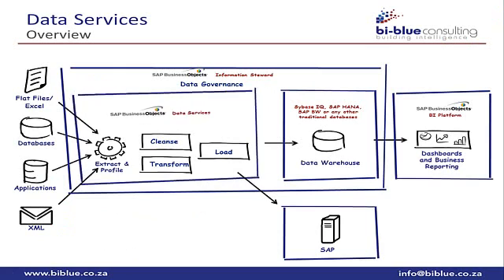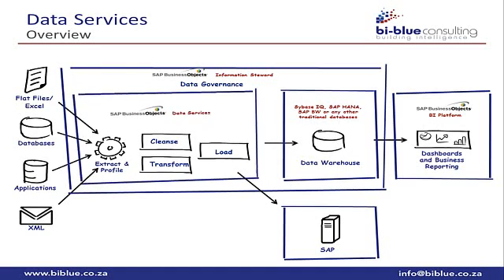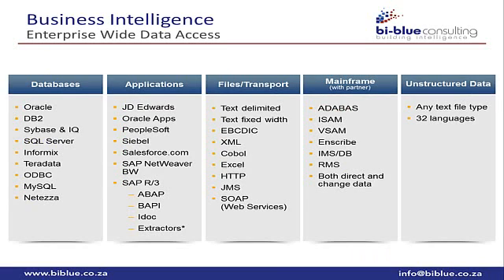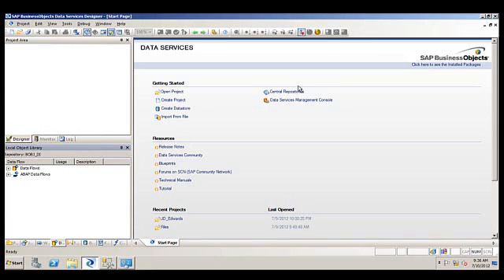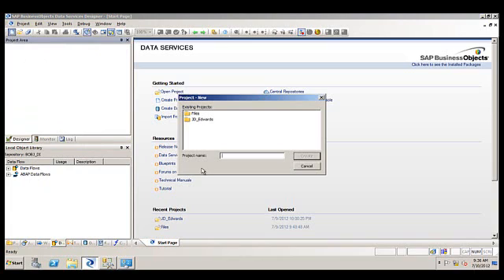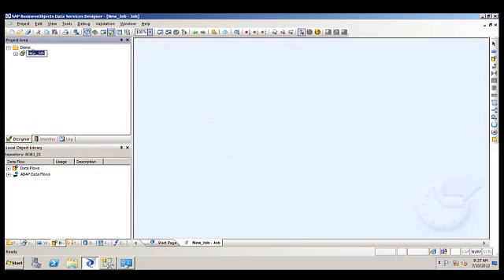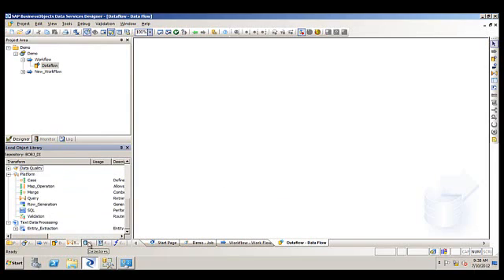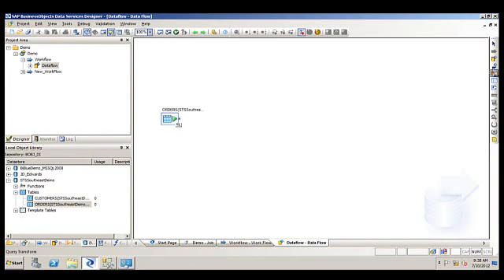Introduction to BusinessObjects Data Services